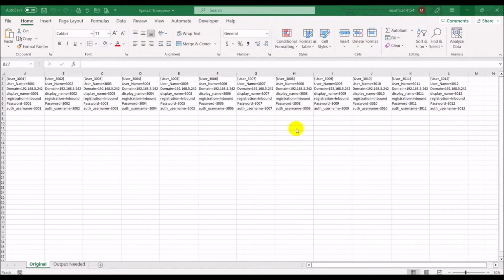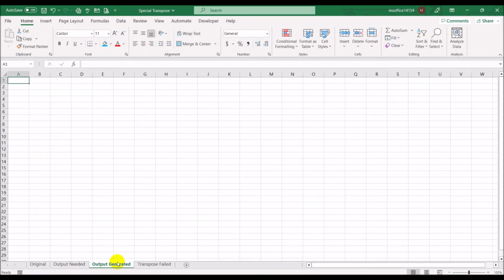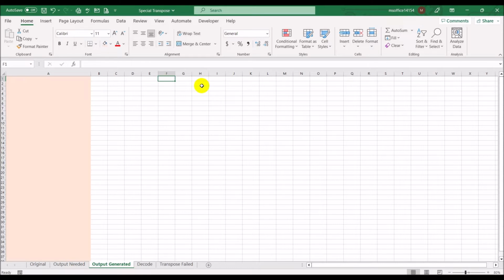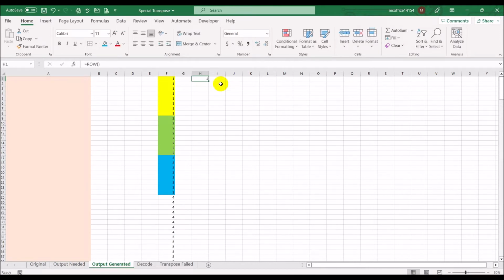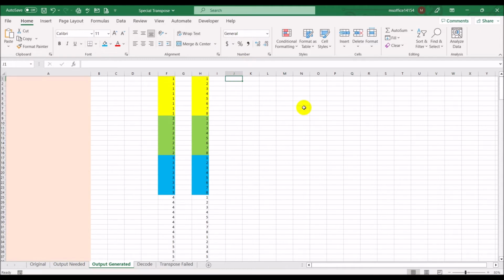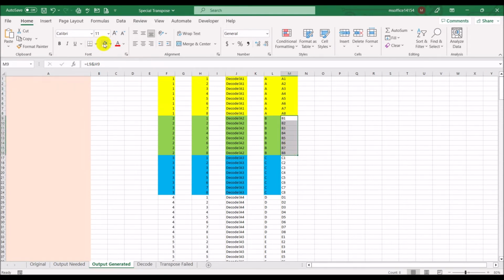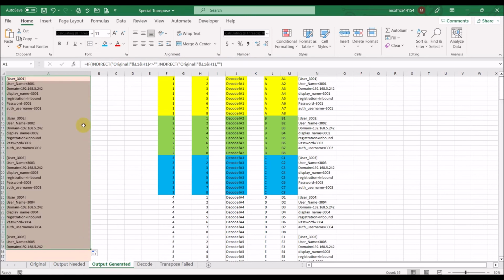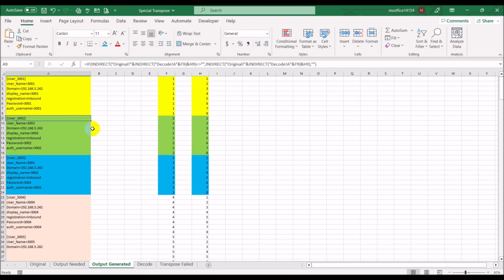Special Transpose in EXCEL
Special Transpose - In response to a query on Whatsapp.  Here was convert columns into a single column 8 rows at a time.